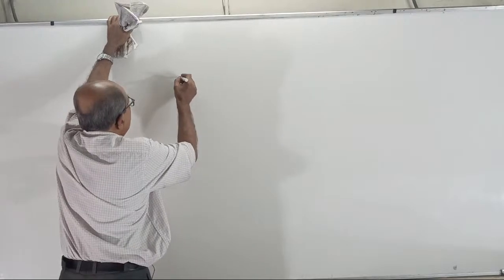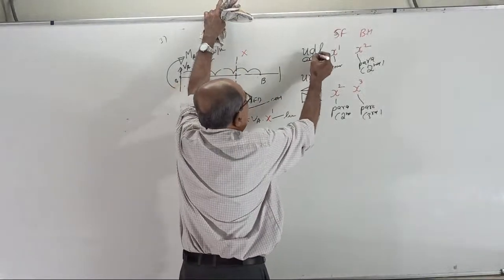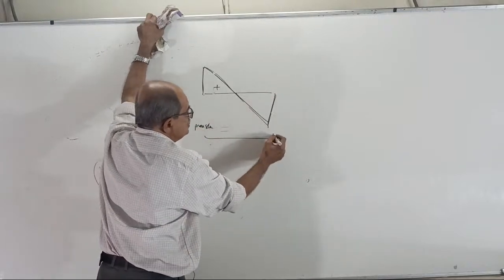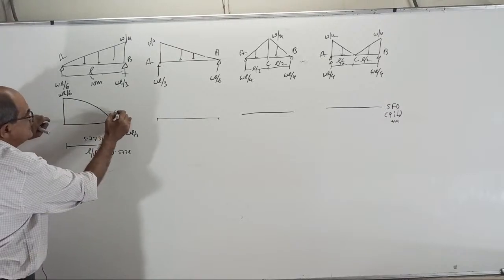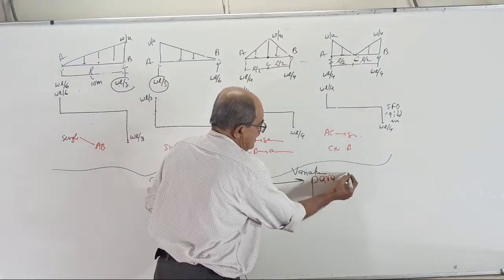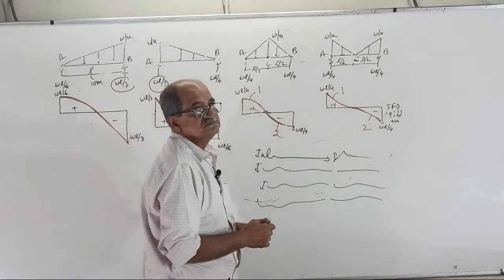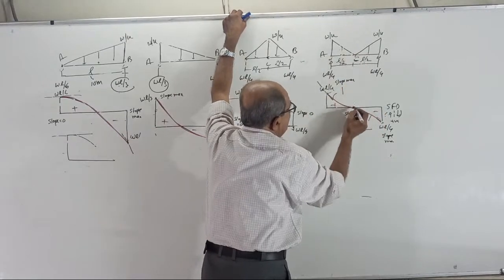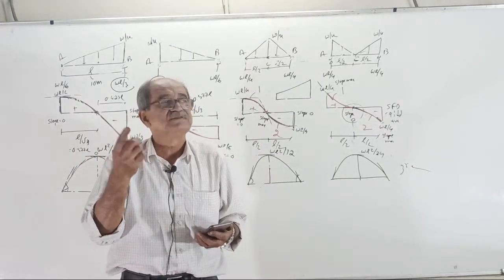BSK Class 100 Important Concepts for SFD&BMD